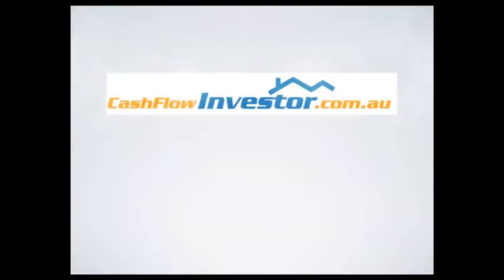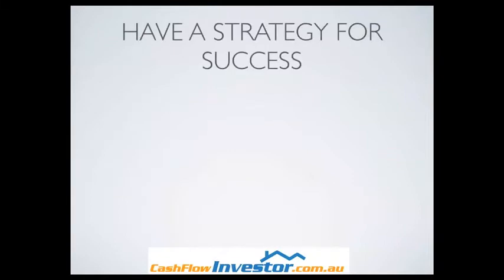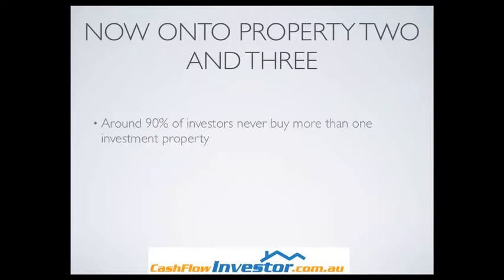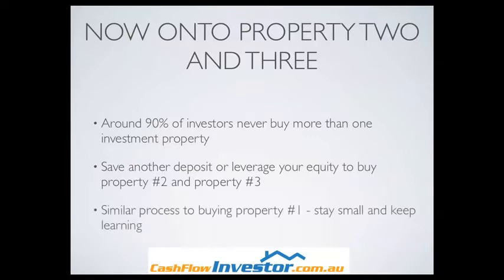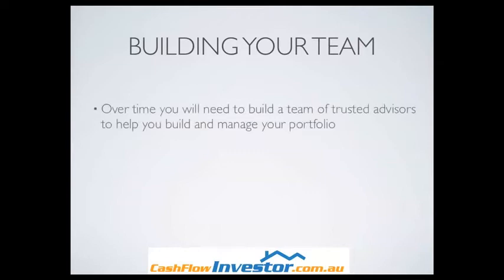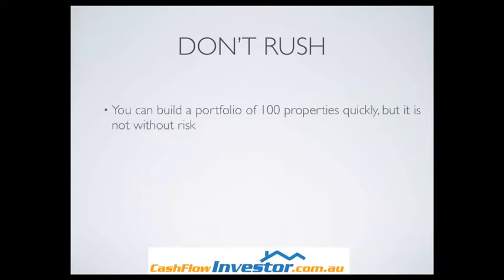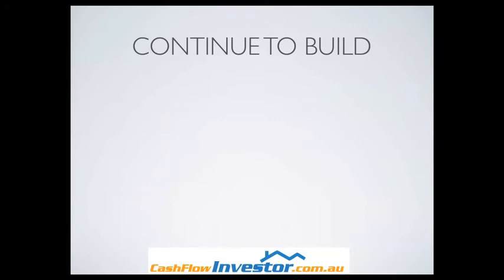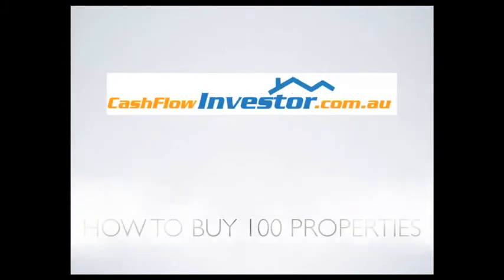How To Buy 100 Properties A Quick Overview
Want to learn the exact methods I use to find positive cash flow properties all over Australia? Sign up for the Positive CashFlow Academy today